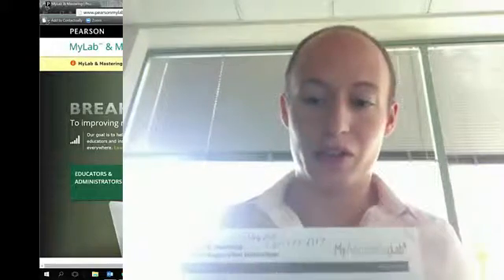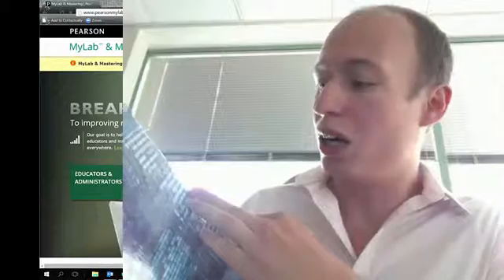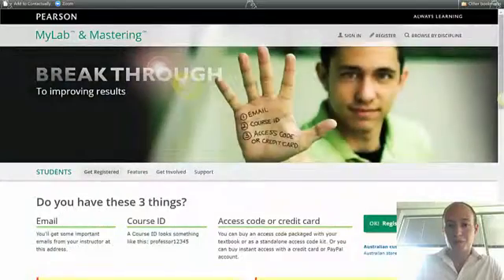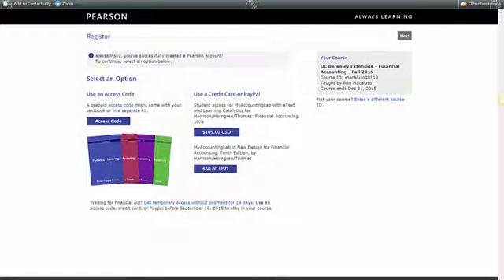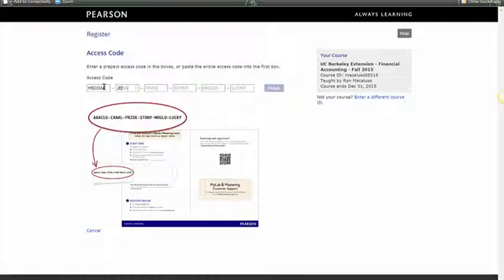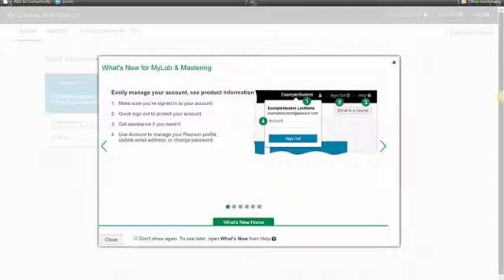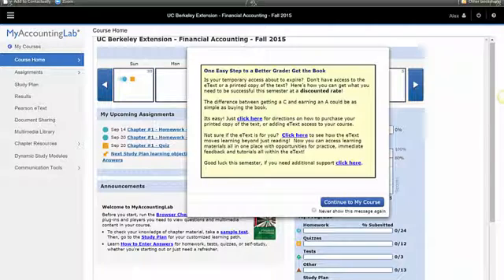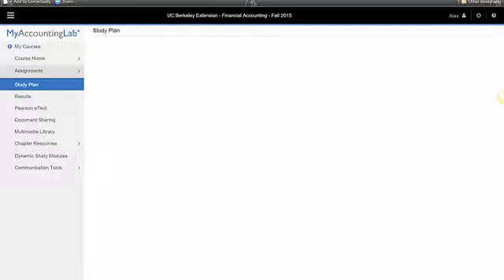Unboxing of Pearson MyAccountingLab